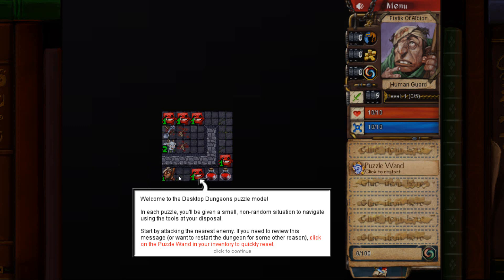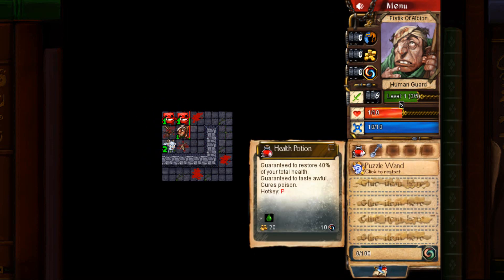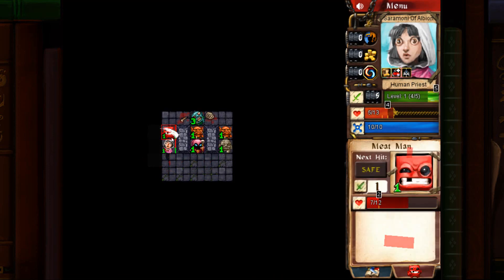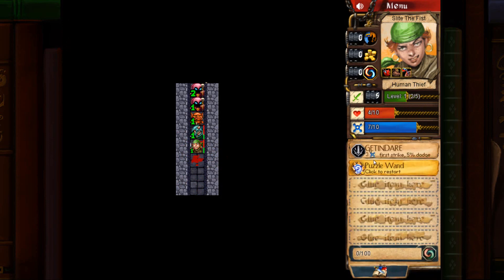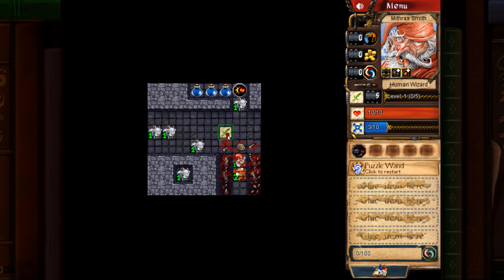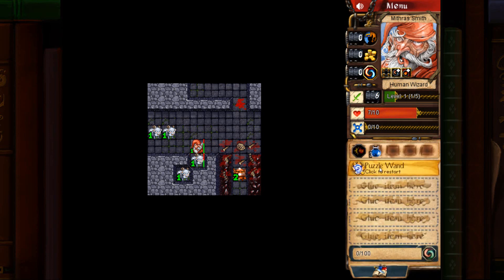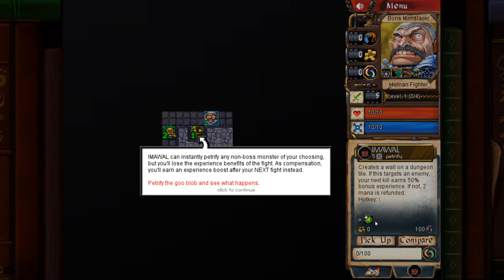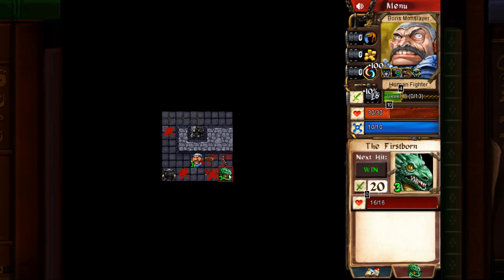Desktop Dungeons — Starter Pack Puzzles Solutions (PC)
Complete Walkthrough - Start Pack Puzzles

0:00 Intro to Puzzles
0:43 Enemy Matching
0:58 Strike Order
1:32 Positioning
2:25 Experience